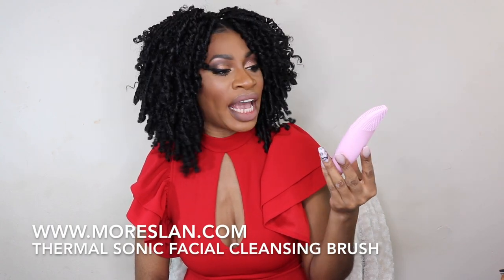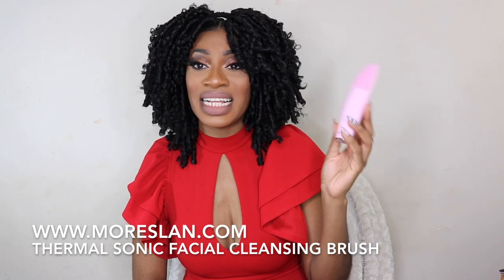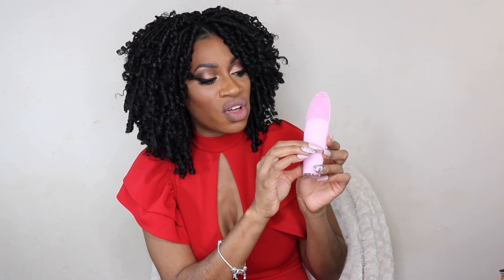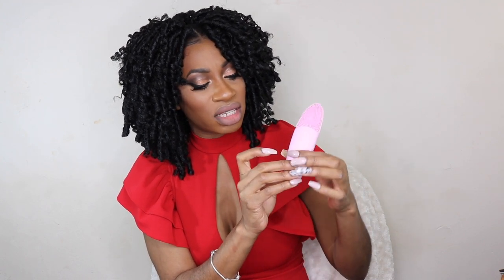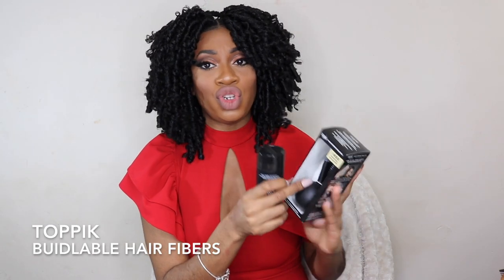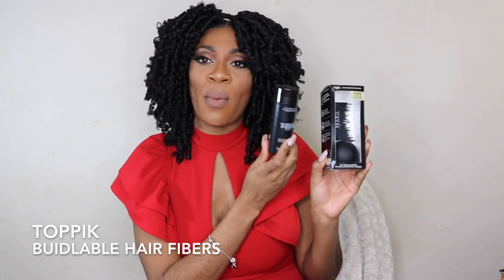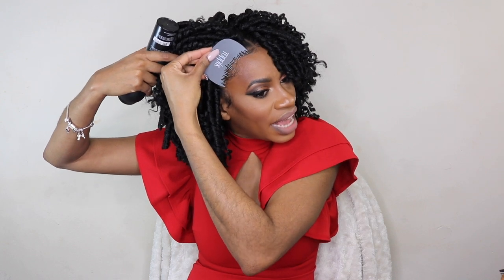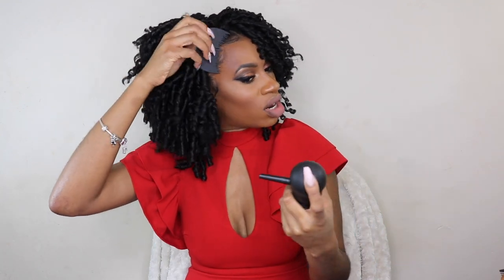THROWING SHADE: Products I've Tried JAN 2018, Sacha, Moreslan, Toppik, & more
Products in this video:
Moreslan Facial Brush
ToPPIK Hair Fibers
Sacha Buttercup Setting Powder
Sacha FIX IT Setting Spray
Press-On Hair Extensions
Cuccio MILK & HONEY Butter
Graftobian Setting Powder CHOC. MOUSSE

Ebin 24 hr Edge Control
Got2B Extra Hold Gel
Got2B Freeze Hairspray
Indie Hair Dry Shampoo
Indie Hair Hair Spray
YellowBird Blow Dryer

Too Faced Semi Sweet Palette
Carli Bybel Deluxe Palette
Milani Blush, “Coral Cove”
Maybelline FitMe Foundation

“DRAGONESS” for $$ off Colored contacts